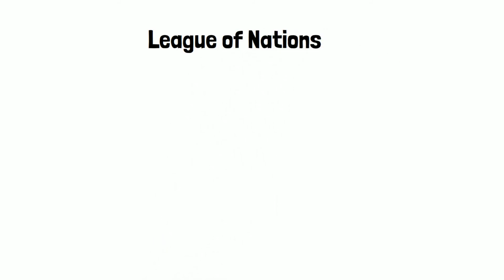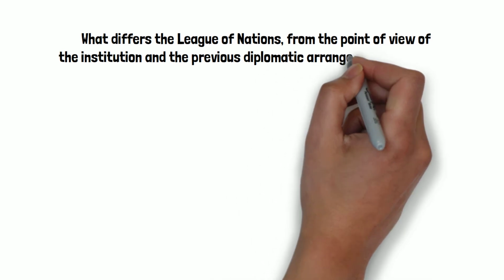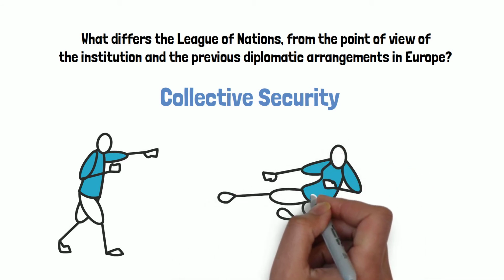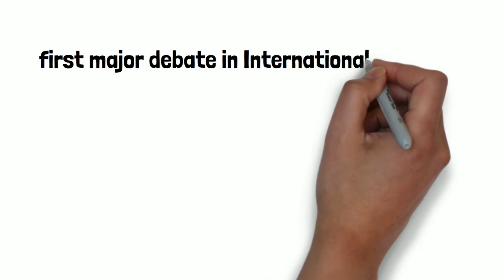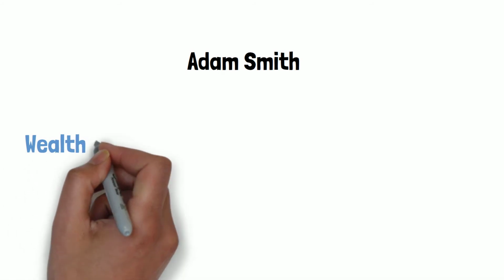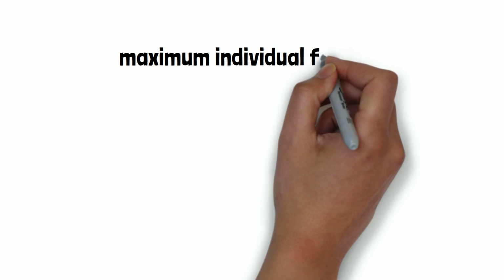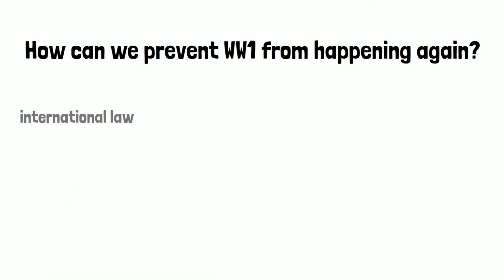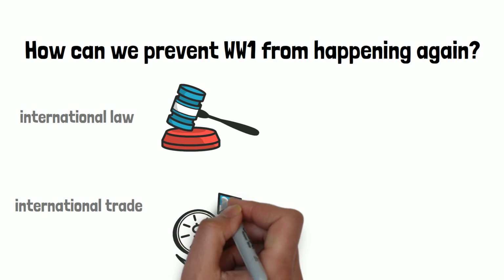Liberalism | International Relations Theory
00:00 First World War
00:39 League of Nations
01:36 Collective Security
02:17 First Debate of IR
03:02 Adam Smith
03:43 Kant
05:35 How can we prevent WW1 from happening again?